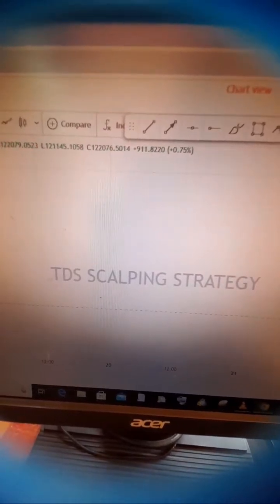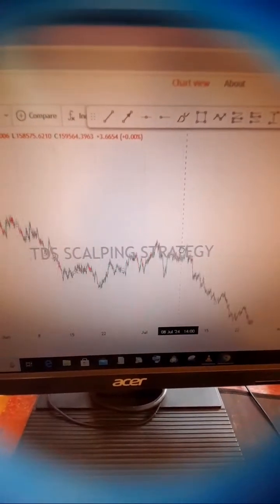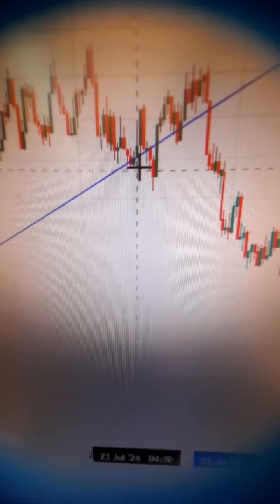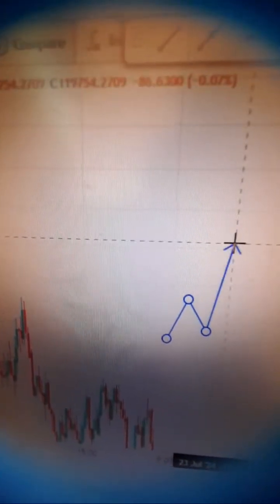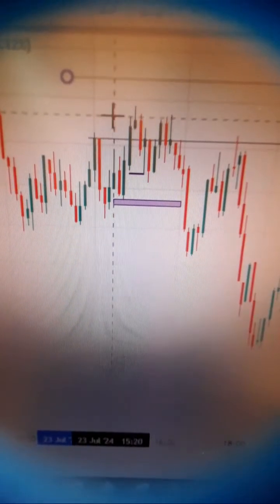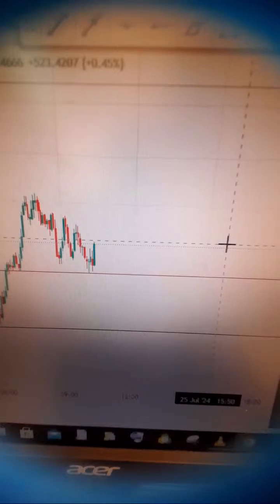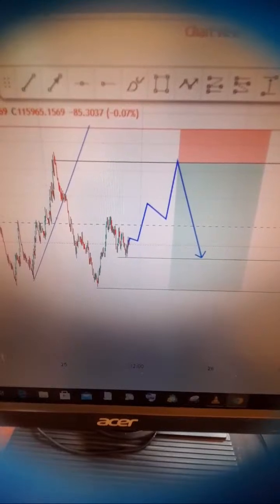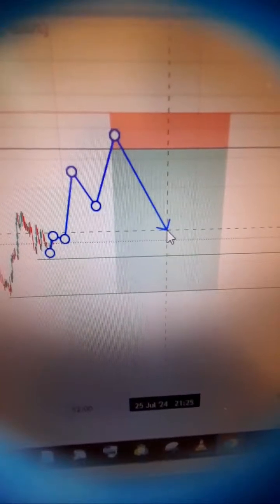Vix75 scalping strategy || Scalping strategy for beginners (Must Watch)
This video is about vix 75  trading strategy| the only strategy you need to master to be successful in your trading system

OPEN YOUR TRADING ACCOUNT:
My No#1 Recommended Brokers:

● SUPPORT ME:
Skrill username:
xxxxxxxxxxxxxxxxxxxxxxxxxxxxxxxxxxxxxxxxxxxxx

This video contains many emotions just like "Funny" "Romantic" "Drama" "Love" and so on. Also here you can find a very powerful videos thats will changes you're minds.

All latest Trading tips and tools update here.

Hope you will enjoy this video. It gives you a lot of entertainment and full of fun and this video calm you also with his background music which releases your tension also and you enjoy a lot.